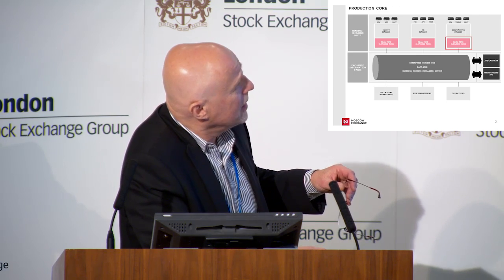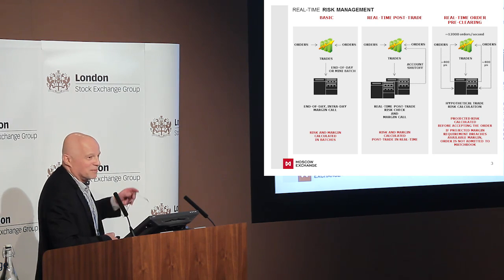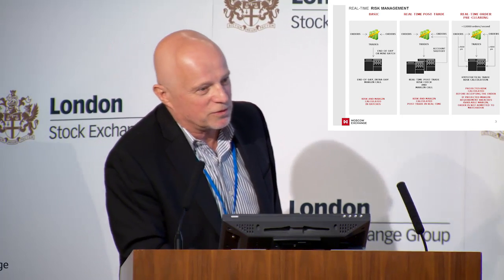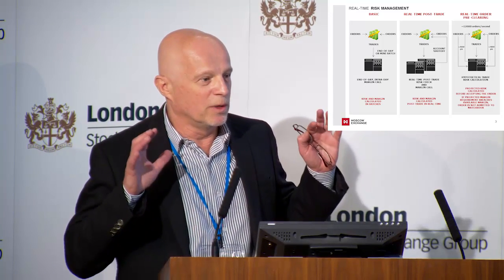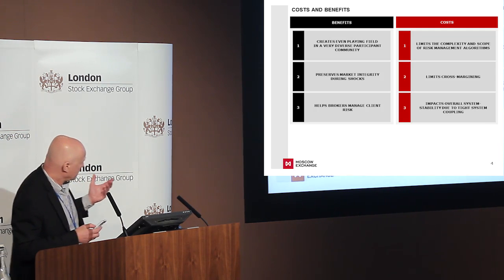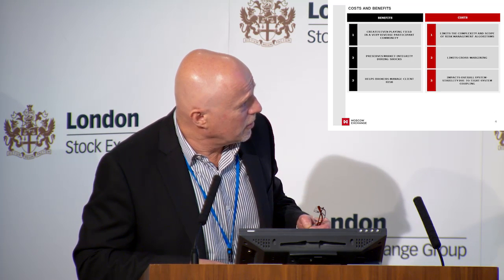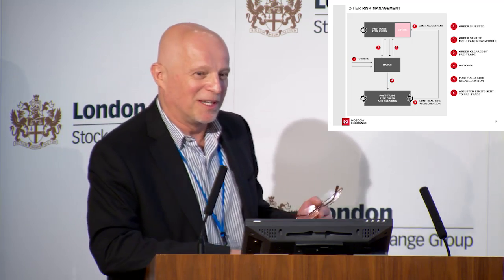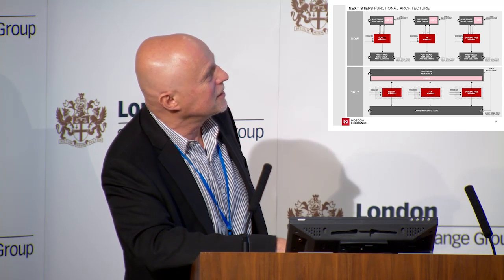EXTENT-2016: MOEX Risk Management Real-Time Technology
EXTENT-2016: Software Testing & Trading Technology Trends
22 June, 2016,  10 Paternoster Square, London

MOEX Risk Management Real-Time Technology
Sergei Poliakoff, CIO, Moscow Exchange

Would like to know more?